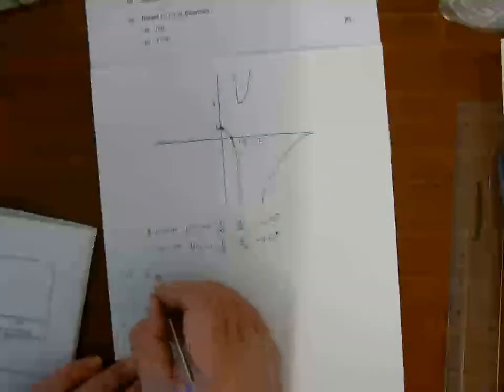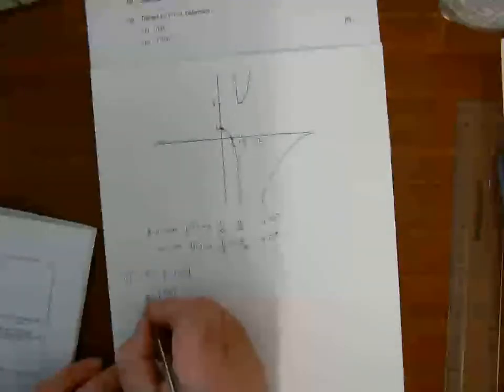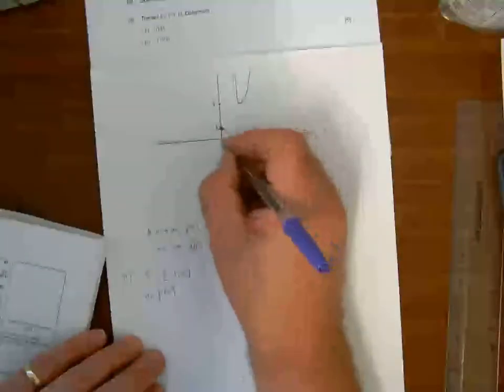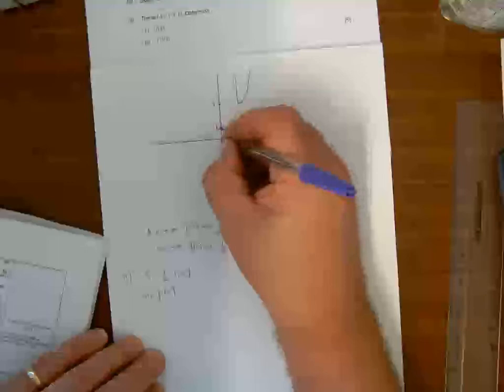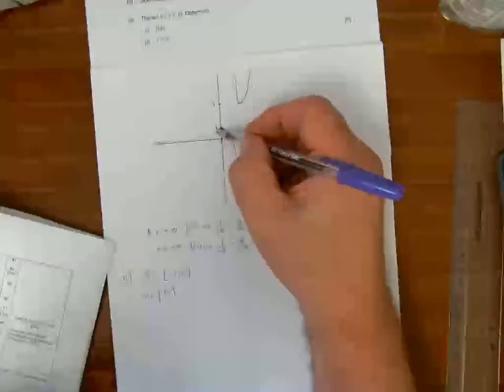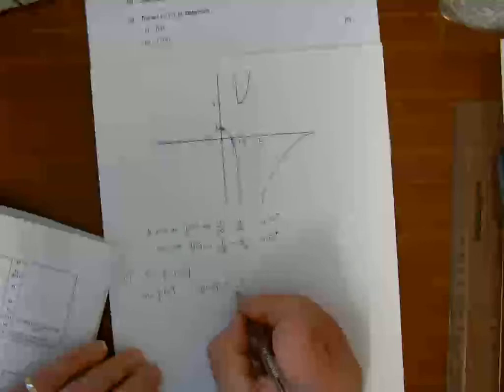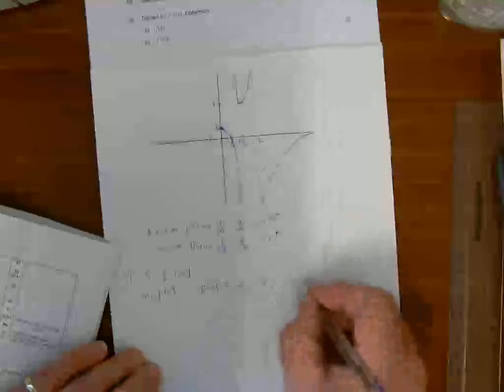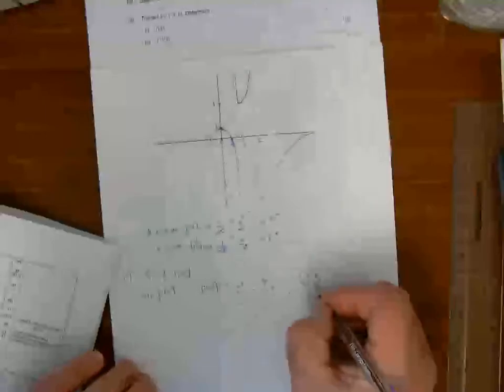2015 FP2 Q7